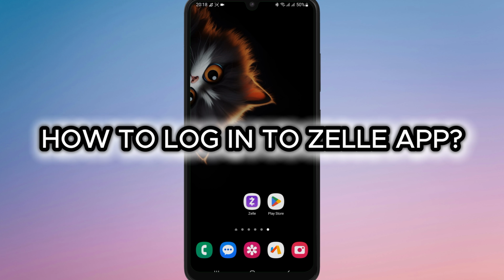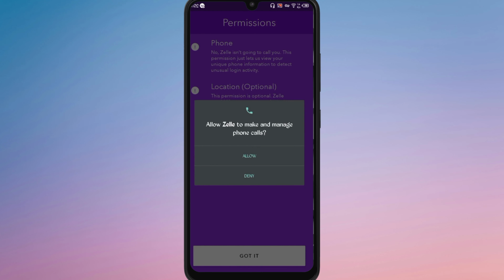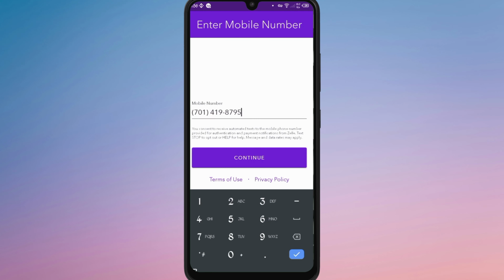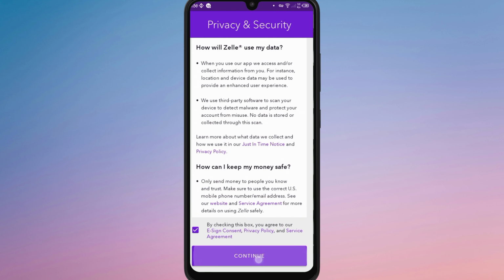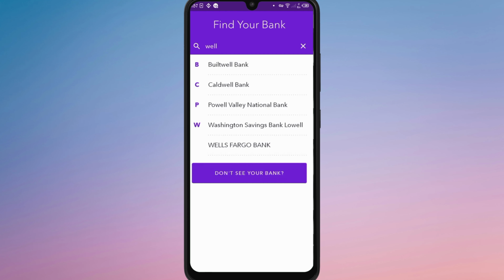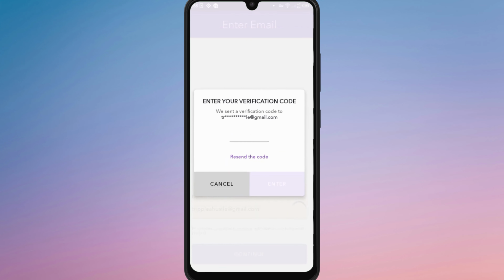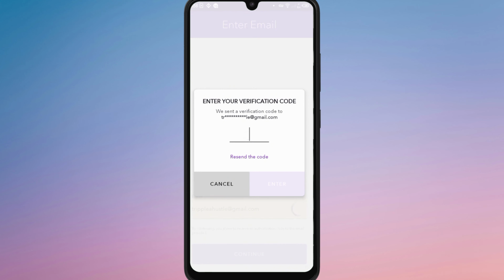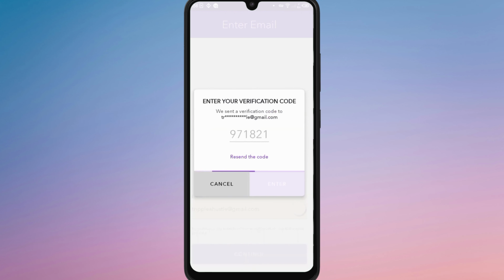How to Log In to Zelle App 2025?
Want to log in to your Zelle account quickly and securely? In this step-by-step tutorial, we’ll show you how to log in to the Zelle app easily and start sending or receiving money instantly. From opening the app and granting necessary permissions to entering your mobile number, selecting your bank, and verifying your email, this guide covers every step to ensure a smooth login process.